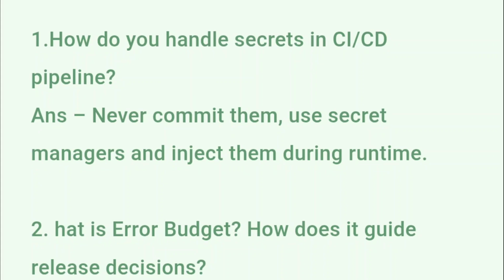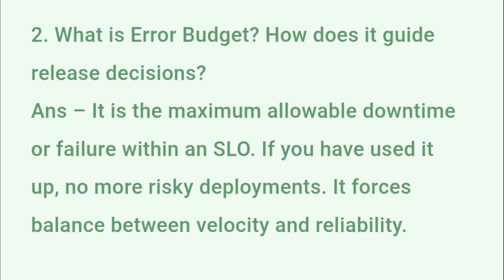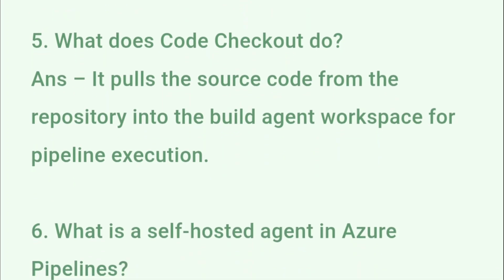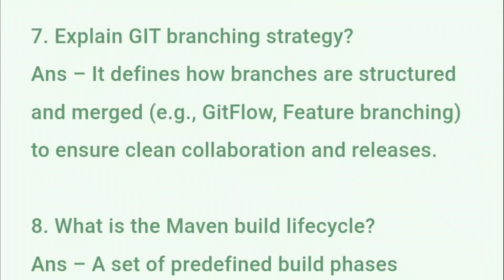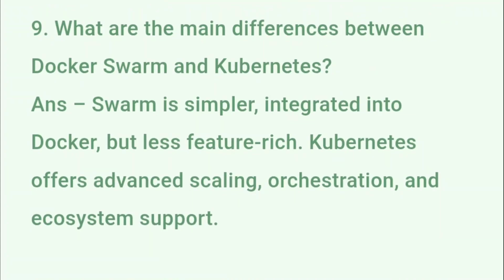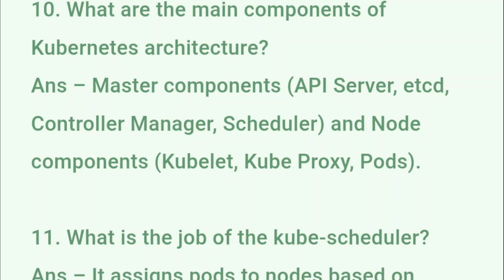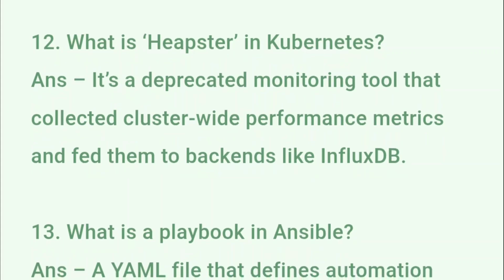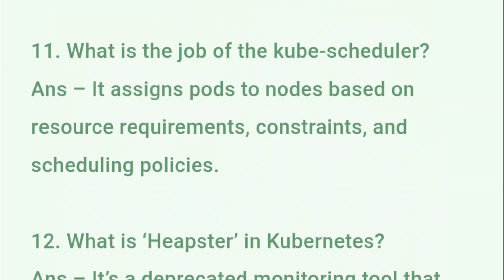IBM Pre-Interview Questions for DevSecOps role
Artechinfo: (Pre-interview Questions)
Role: Azure DevSecOps

1.How do you handle secrets in CI/CD pipeline?
Ans – Never commit them, use secret managers and inject them during runtime.

2. What is Error Budget? How does it guide release decisions?
Ans – It is the maximum allowable downtime or failure within an SLO. If you have used it up, no more risky deployments. It forces balance between velocity and reliability.

3. How do you create a new pipeline in Azure DevOps?
Ans – Go to Pipelines → Create Pipeline, connect repo, choose YAML/Classic editor, and define build/test/deploy stages.

4. What is Azure Repos?
Ans – It’s a set of version control tools by Microsoft Azure that provides Git repositories for source code management.

5. What does Code Checkout do?
Ans – It pulls the source code from the repository into the build agent workspace for pipeline execution.

6. What is a self-hosted agent in Azure Pipelines?
Ans – It’s a custom agent you install on your own machine/server to run pipeline jobs instead of Microsoft-hosted agents.

7. Explain GIT branching strategy?
Ans – It defines how branches are structured and merged (e.g., GitFlow, Feature branching) to ensure clean collaboration and releases.

8. What is the Maven build lifecycle?
Ans – A set of predefined build phases (validate, compile, test, package, verify, install, deploy) that define project build flow.

9. What are the main differences between Docker Swarm and Kubernetes?
Ans – Swarm is simpler, integrated into Docker, but less feature-rich. Kubernetes offers advanced scaling, orchestration, and ecosystem support.

10. What are the main components of Kubernetes architecture?
Ans – Master components (API Server, etcd, Controller Manager, Scheduler) and Node components (Kubelet, Kube Proxy, Pods).

11. What is the job of the kube-scheduler?
Ans – It assigns pods to nodes based on resource requirements, constraints, and scheduling policies.

12. What is ‘Heapster’ in Kubernetes?
Ans – It’s a deprecated monitoring tool that collected cluster-wide performance metrics and fed them to backends like InfluxDB.

13. What is a playbook in Ansible?
Ans – A YAML file that defines automation tasks, configurations, or workflows executed on managed hosts.

14. What is a Namespace in Kubernetes?
Ans – A logical partition in a cluster that organizes resources and provides isolation between teams or projects.
In this video, I share the pre-interview screening questions I received from Artechinfo for IBM – Azure DevSecOps role (3.5 Years of Experience).
These questions cover DevOps, Azure DevOps, Kubernetes, Git, Maven, Docker, Ansible, CI/CD, and SRE concepts that are commonly asked in interviews.
👉 If you are preparing for DevOps / Azure DevOps / DevSecOps interviews, this video will help you understand the type of questions asked and how to structure your answers.
📌 Topics Covered:
1. Handling secrets in CI/CD pipelines
2. Error budget in SRE & release decisions
3. Creating pipelines in Azure DevOps
4. Azure Repos overview
5. Code checkout in pipelines
6. Self-hosted agents in Azure DevOps
7. Git branching strategy
8. Maven build lifecycle
9. Docker Swarm vs Kubernetes
10. Kubernetes architecture components
11. Role of kube-scheduler
12. Heapster in Kubernetes (deprecated)
13. Ansible playbooks
14. Kubernetes Namespaces